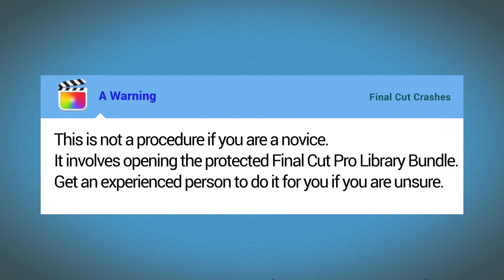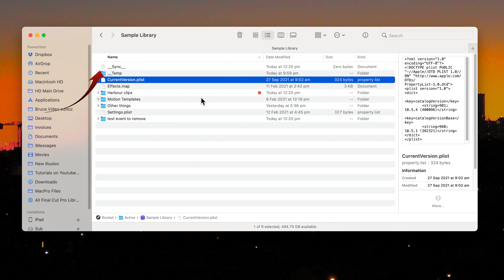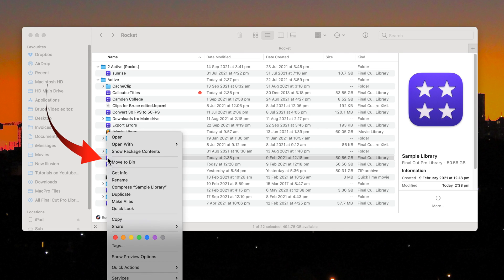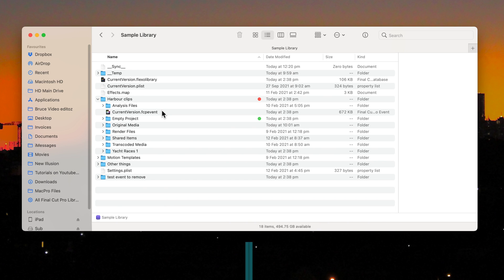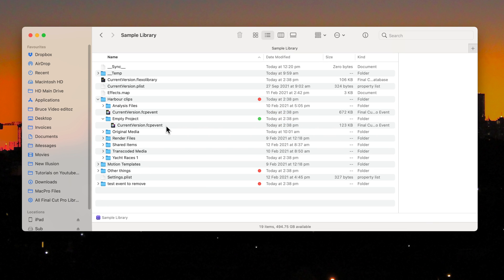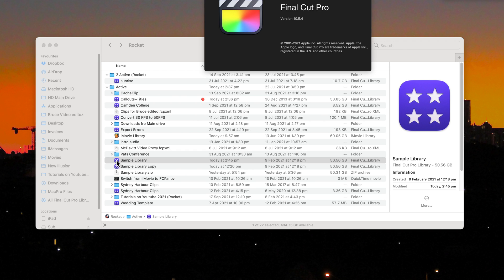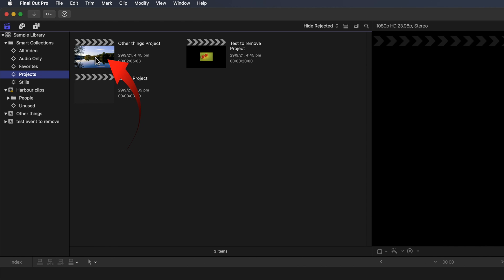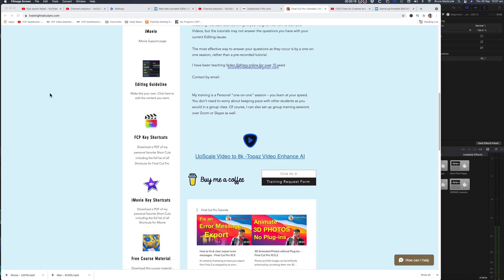Fix Final Cut Pro Crashes.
This video, about Fixing Final Cut Pro Crashes, will assist you in finding why your project is not exporting.
Since you are viewing this video, most likely you’ll have an error message or Final Cut Pro will crash - “Final Cut Pro quit unexpectedly”
Otherwise there could be a number of issues that are causing the export to fail or Final Cut Pro to crash on Export

Beginning: 0:00
Help with Final Cut Pro: 0:30
Quit Final Cut Pro to start: 0:36
Duplicate the Library: 0:42
Show the "Package Contents": 0:54
Timestamps: 1:32
If Nº 1 didn't work: 1:37
Recover the other Projects: 2:09
Project Folders are inside the Event Folders: 2:40
Which are the Event Folders?:  2:52
Color the Folders for future reference: 3:13
Which are the Project Folders?: 3:27
Delete Projects one at a time until Final Cut Pro launches: 4:18
Library with Projects showing before removal: 4:29
How to delete the Projects: 4:38
Put the removed Project back: 5:14
Library with the damaged Project removed: 5:48
Verify and Repair Projects: 5:55
One-on-one Support: 6:54